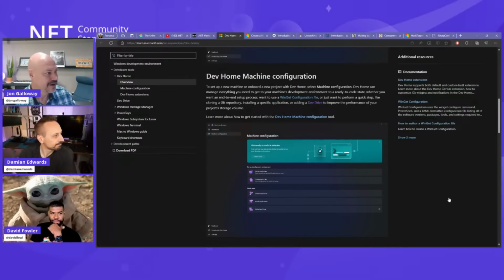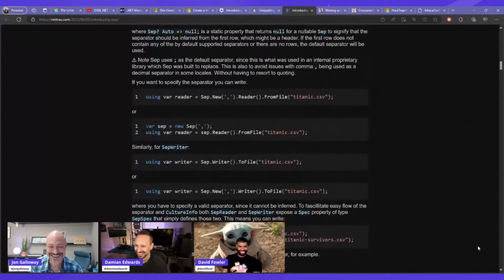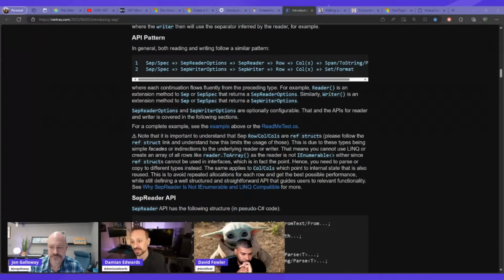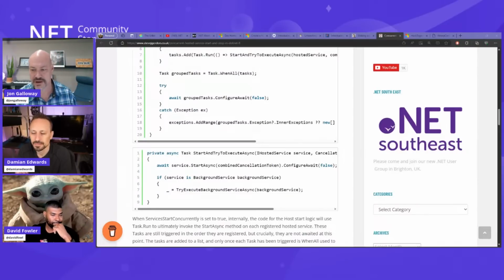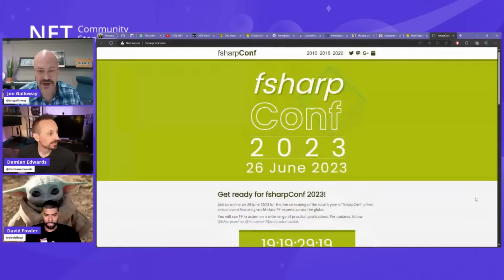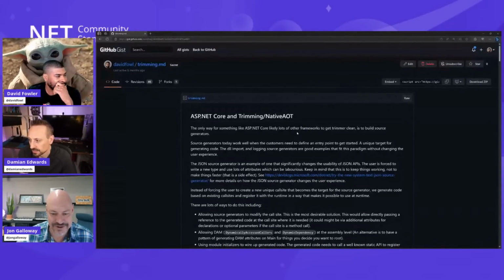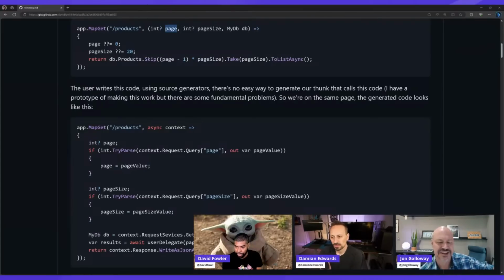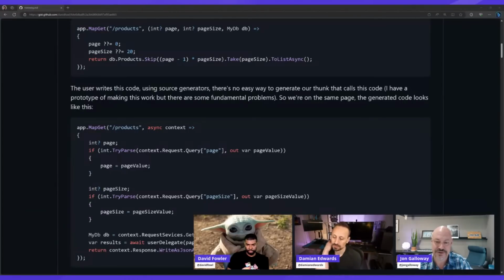ASP.NET Community Standup - ASP.NET Architecture Series: AOT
Damian Edwards and David Fowler are back for another ASP.NET Core architecture deep dive, this time with a look at native ahead-of-time (AOT) compiler features.

Chapters:
00:00 Livestream begins
03:06 Welcome to the ASP.NET Community Standup
04:28 Community Links
25:24 What a .NET App is and how it works
52:29 ASP.NET Core and Trimming/NativeAOT
01:10:10 Q&A
01:31:19 Wrap

Featuring: Damian Edwards (@damianedwards), David Fowler (@davidfowl), Jon Galloway (@jongalloway)